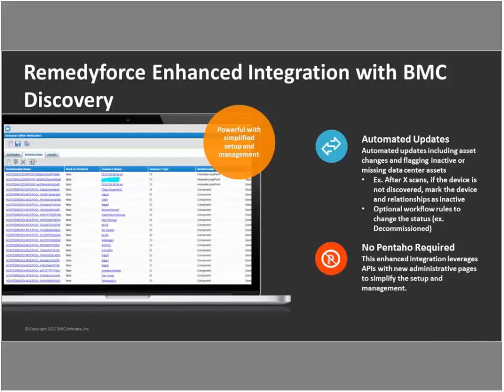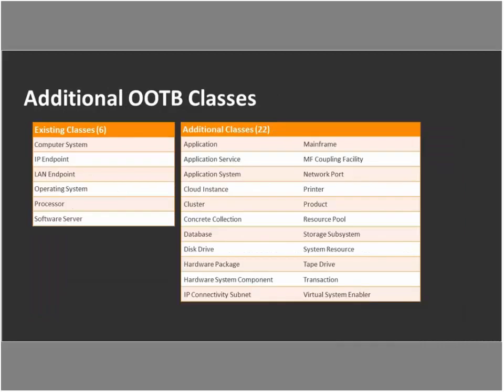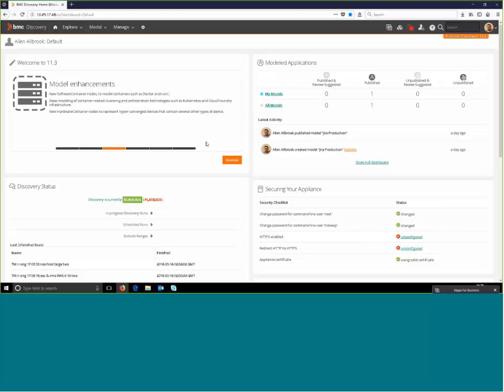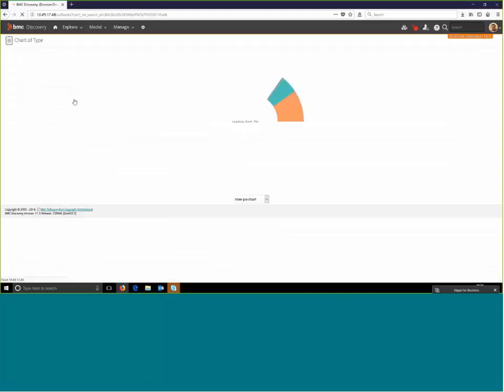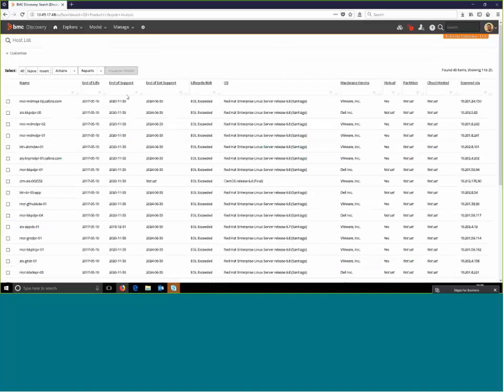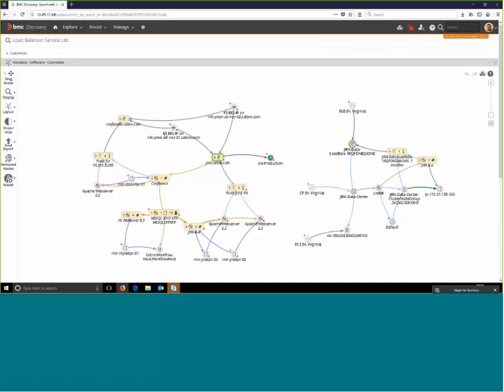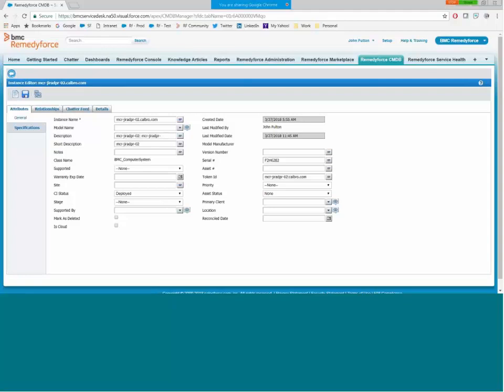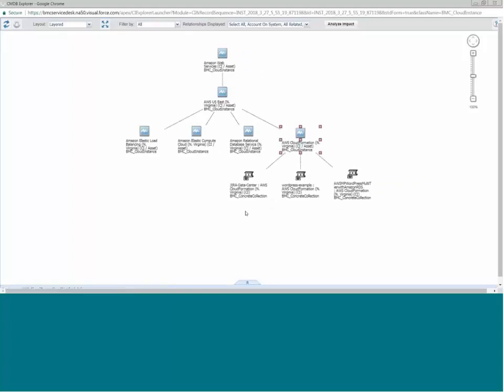Remedyforce CMDB Webcast To Data Center and Beyond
In this third webcast, we will cover the new enhanced integration between Remedyforce and BMC Discovery which enables customers to automatically populate their Remedyforce CMDB with a wide range of data center assets including physical, virtual and cloud assets. In addition to these wide range of devices, BMC Discovery goes even deeper discovering detailed components (ex. databases, applications) and relationships.

Current Agenda:

BMC Discovery - What is it?
Enhanced Integration and Benefits
Demonstration
Summary